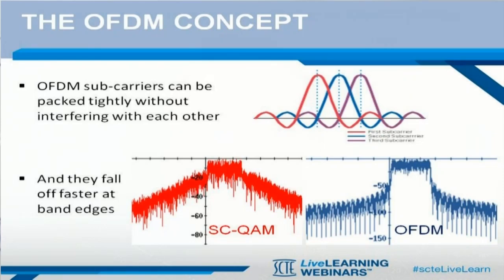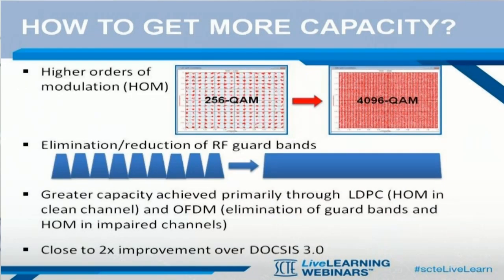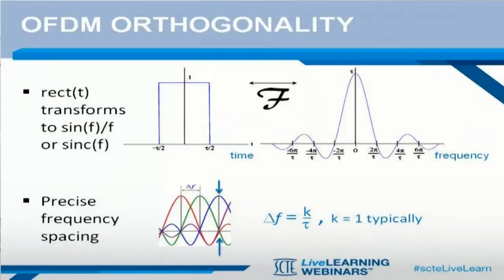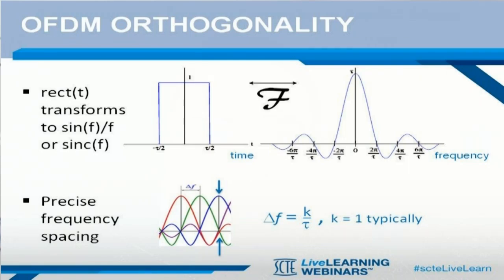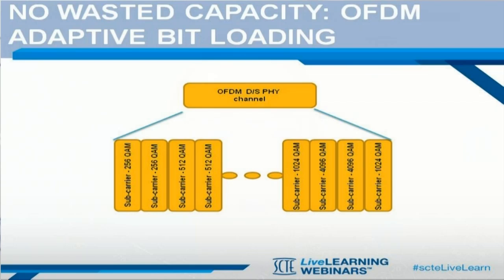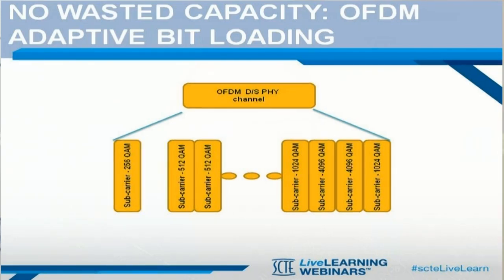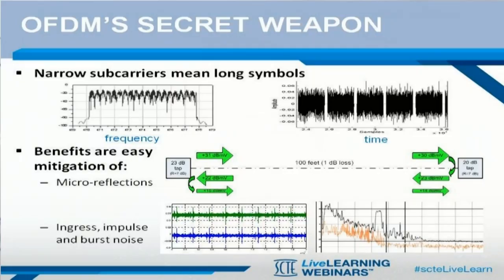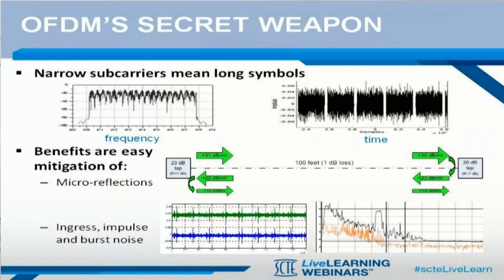SCTE Tech Tip: Orthogonal Frequency Division Multiplexing (OFDM)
Daniel Howard, SCTE's Senior Vice President, Engineering and CTO, explains OFDM as part of SCTE's LiveLearning Webinar: Modern Modulation and Multiplexing.

Description: Orthogonal Frequency Division Multiplexing (OFDM) will be used by cable operators to deliver higher speed data services and increase the capacity of their HFC access networks and is at the heart of DOCSIS 3.1.  While other technologies such as Low Density Parity Check coding will also likely be part of 3.1, this webinar will focus on OFDM itself, beginning with a discussion on how the industry needs higher order modulation schemes above 256 QAM, and wider effective channels to achieve Gigabit speeds to individual customers, and then how OFDM provides these capabilities.

The webinar will continue with the details of OFDM, how it differs from conventional FDM and how the Inverse Fast Fourier Transform is used in defining the waveform.  Additional details will be discussed, such as how pilot tones are used for synchronization and channel equalization, and how OFDM provides impulse and narrow band ingress robustness on the upstream beyond the capabilities of ATDMA and S-CDMA as a natural consequence of its structure.  Finally, the operational system and network implications of OFDM and its deployment will be discussed, including some key areas that cable operators can focus on when preparing to deploy OFDM in their networks.

The webinar will answer the following questions:

    Why move beyond QAM 256?
    What are the options for higher order modulation?
    What are the options in multiplexing today's data signals to the customer?
    What are the advantages/disadvantages of OFDM?
    Why is OFDM better than S-CDMA, ATDMA and others?
    How will operators transition to OFDM and higher order QAM rates?